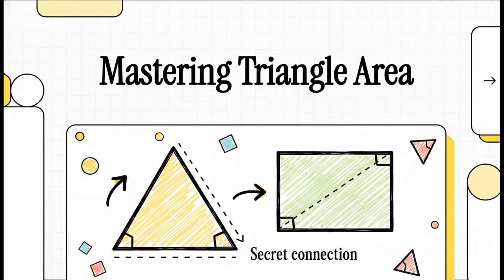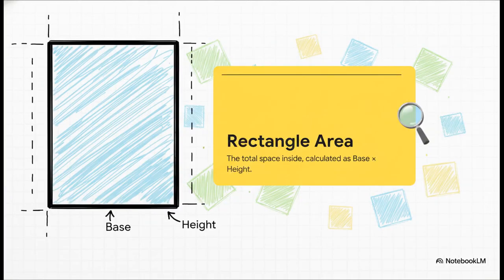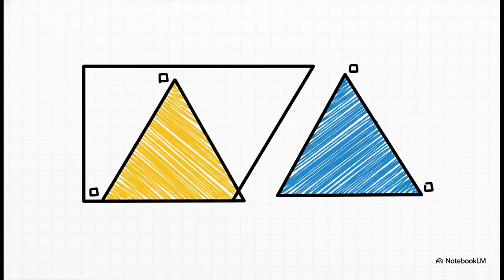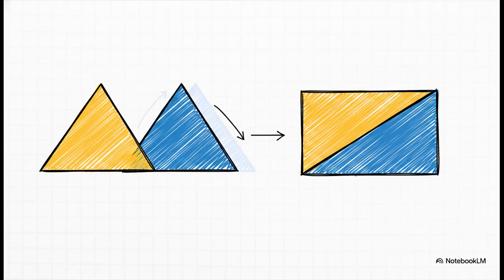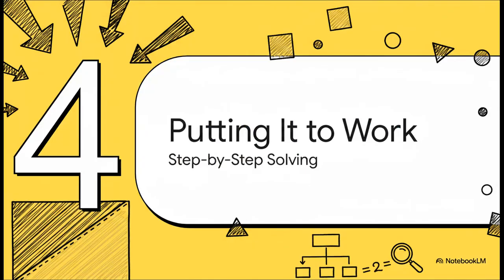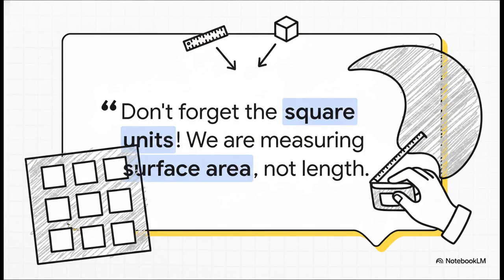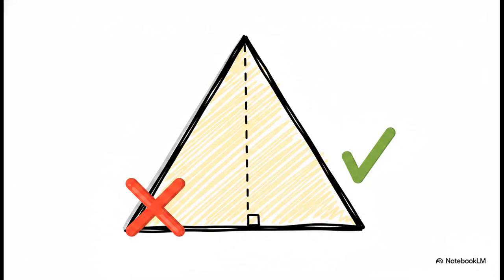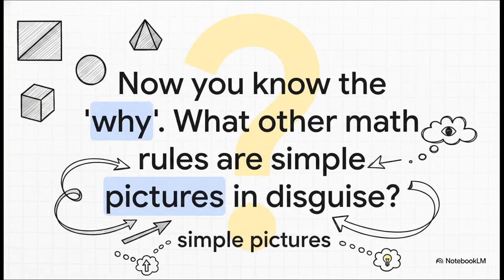Mastering Triangle Area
Video Title: Mastering Triangle Area: The Simple Trick to Never Forget the Formula!Description:Are you tired of just memorizing math formulas without knowing why they work? In this video, we break down exactly why the area of a triangle is $\frac{1}{2} \times \text{base} \times \text{height}$.Whether you’re in 6th grade or just need a quick refresher, this step-by-step tutorial will help you visualize the geometry behind the math so you can tackle any problem with confidence.